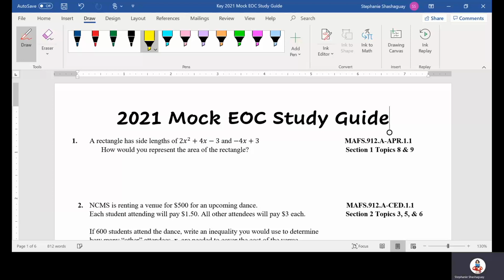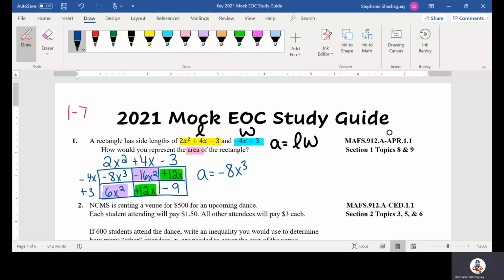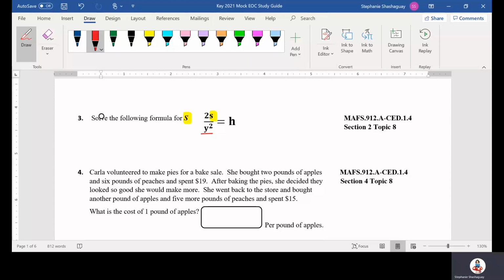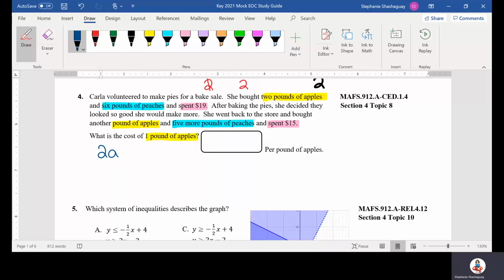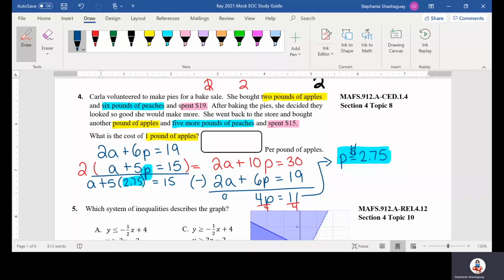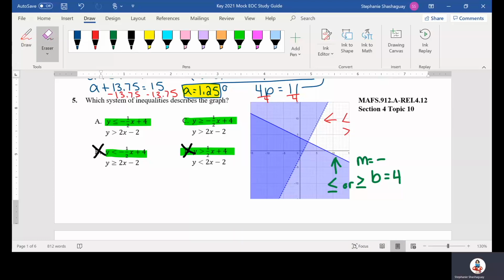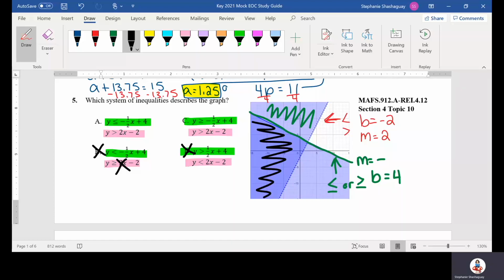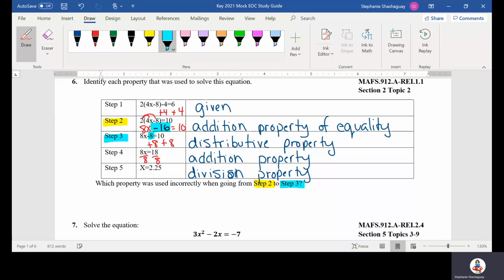EOC Study Guide #'s 1-6